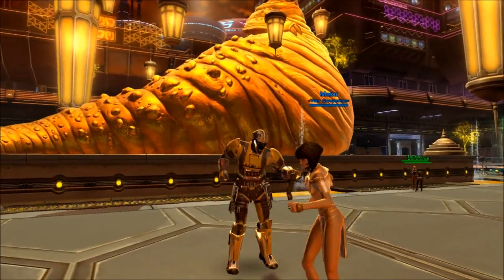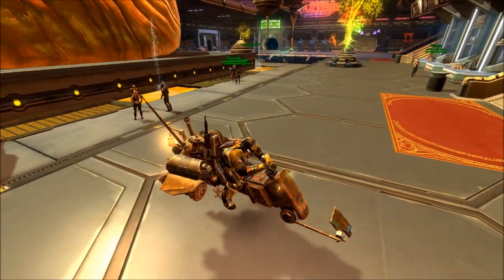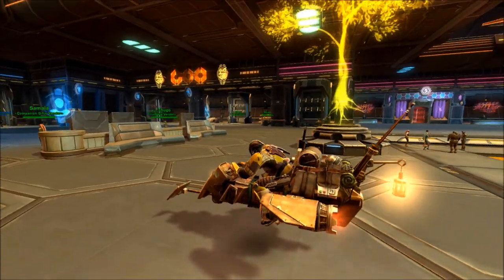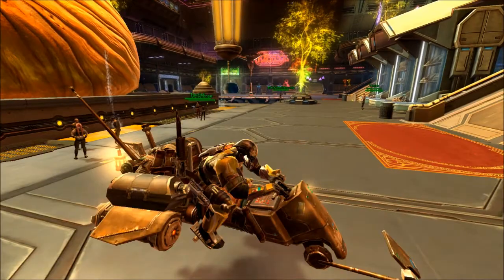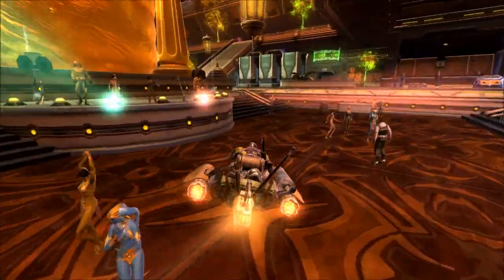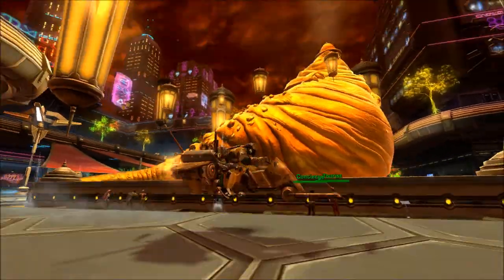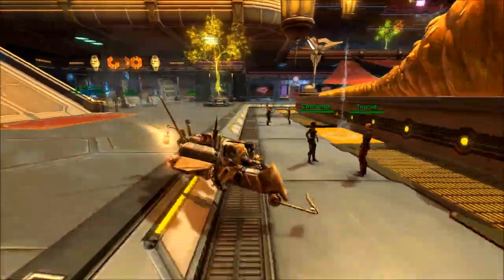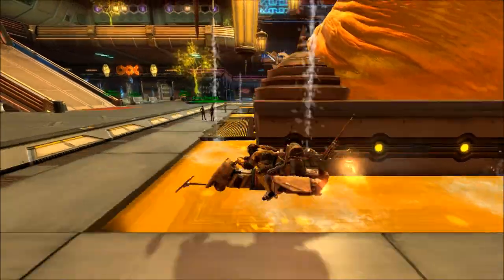SWTOR Orlean Fortune Hunter the best ride for Bounty Hunter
Orlean Fortune Hunter The best speeder there is.